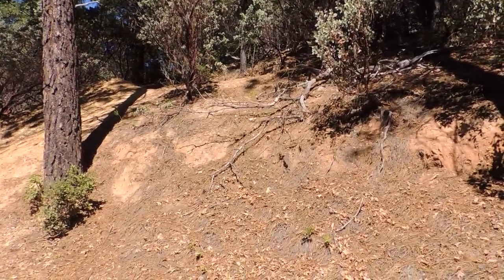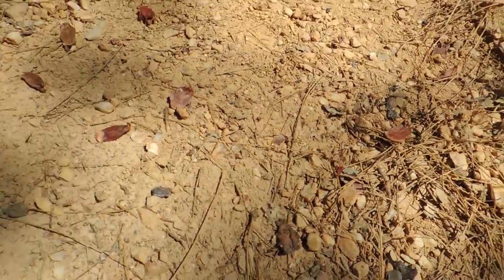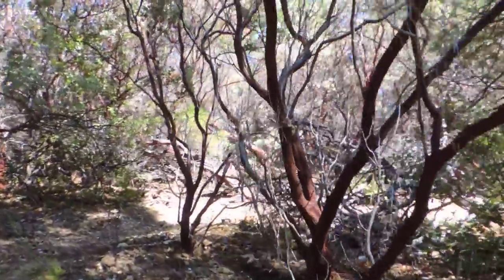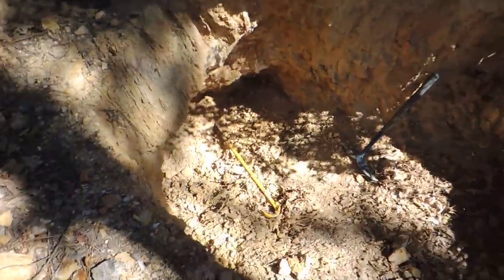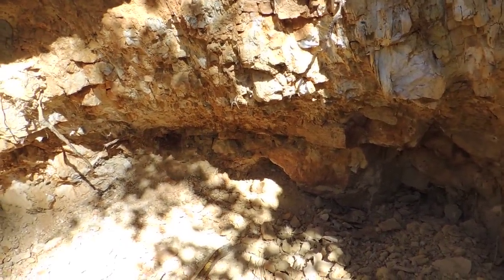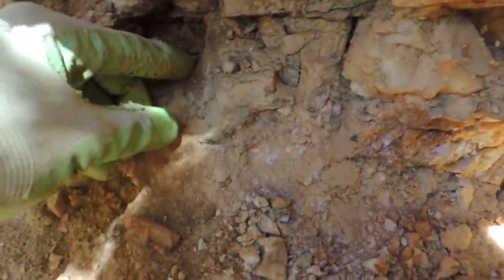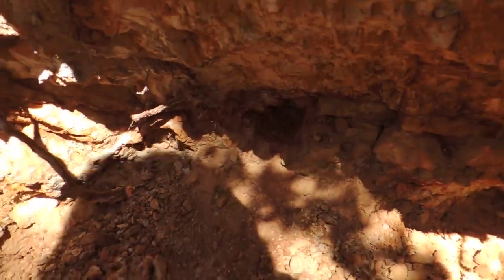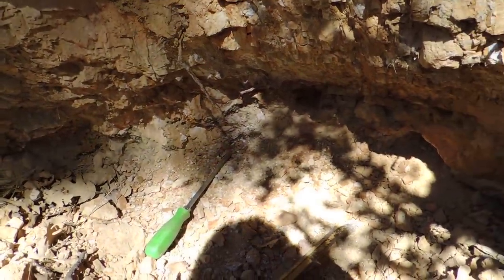Exploring California Quartz Crystal Dig Site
I was out checking out some old dig sites yesterday.
Found a new area for me to dig.
9-5-13